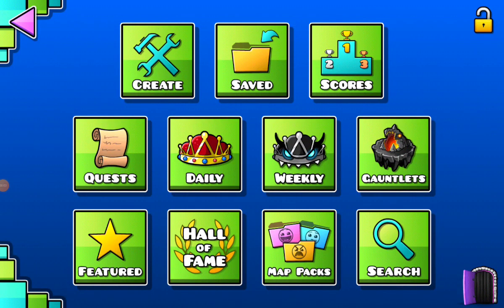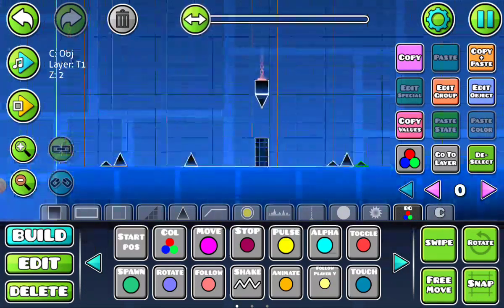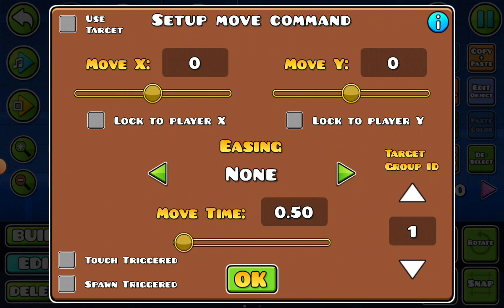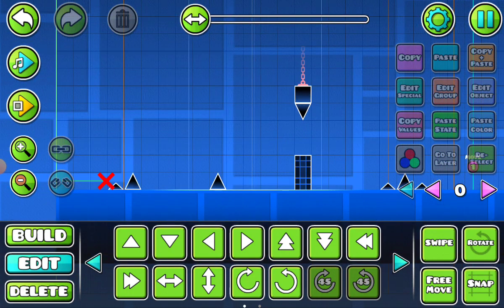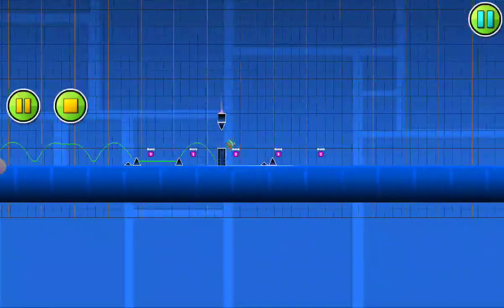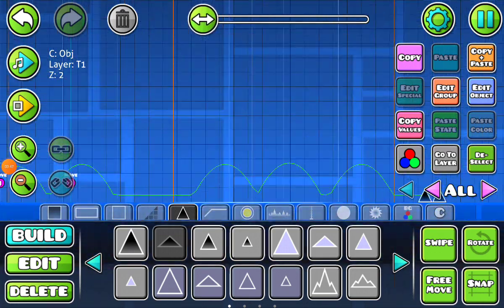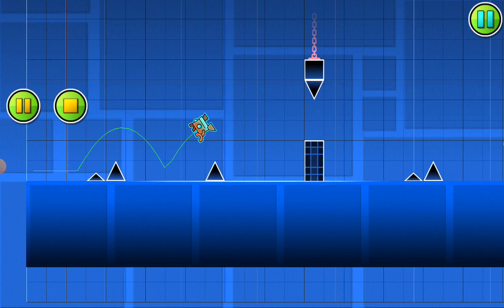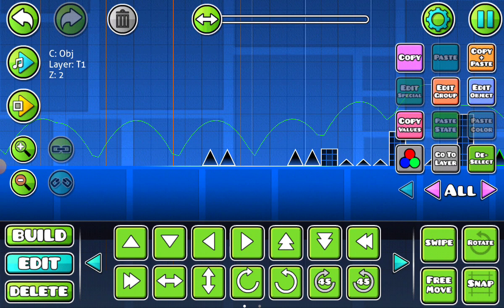Geometry Dash Tutorial - how to make reverse trigger in 2.1